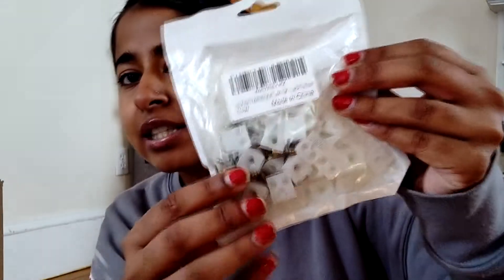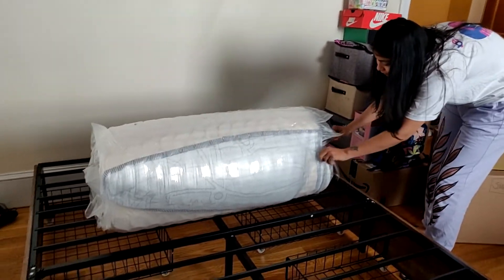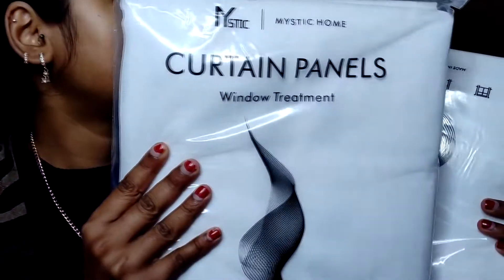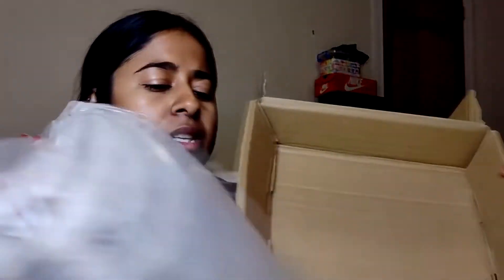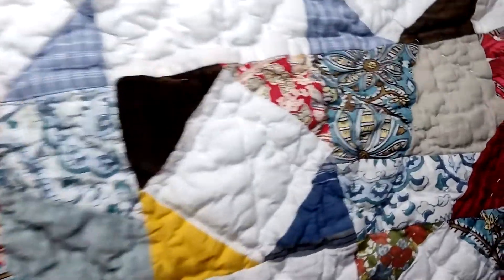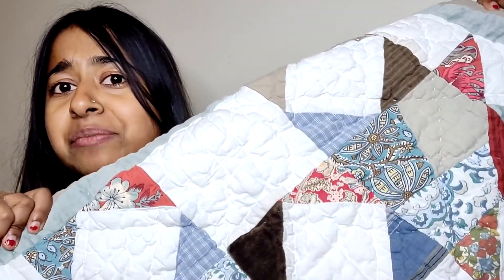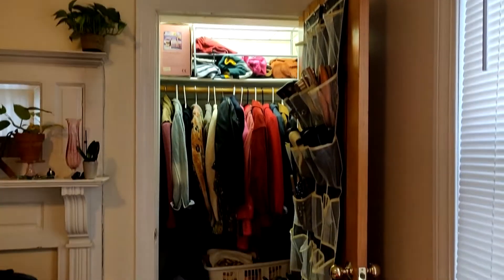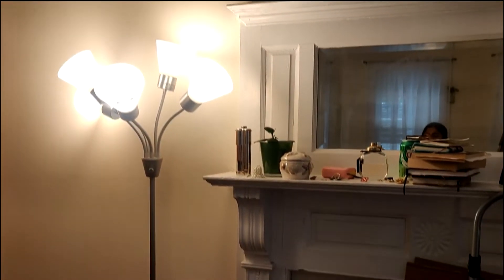TRYING TO AVOID A BREAKDOWN while UNPACKING & SETTING UP MY NEW ROOM | EP 1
Hello Humans of YouTube

She's back after a 2 week hiatus with a setting up my room video. I am so excited for you guys to see my new room space, my unpacking process and how I am setting it up. This is the first episode, I am super excited to show how I am planning to decorate it next.